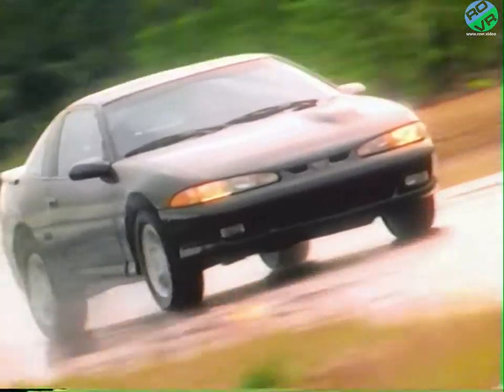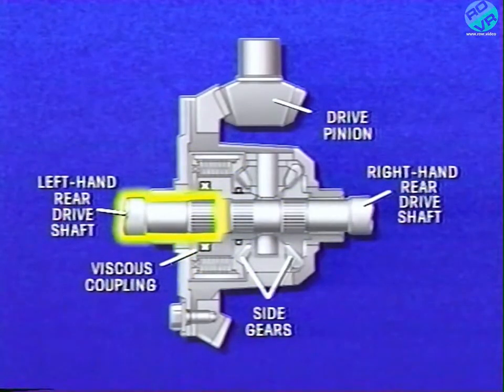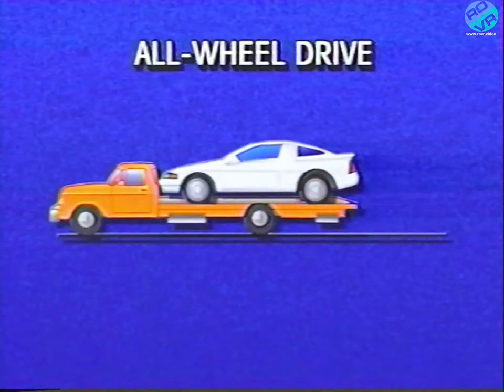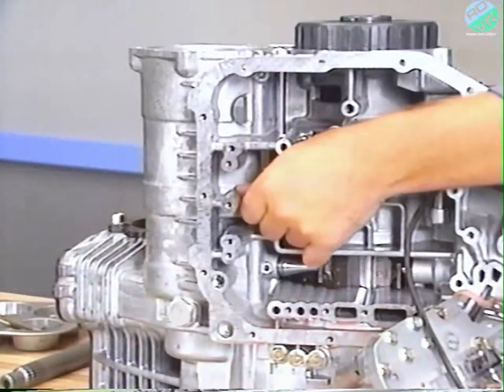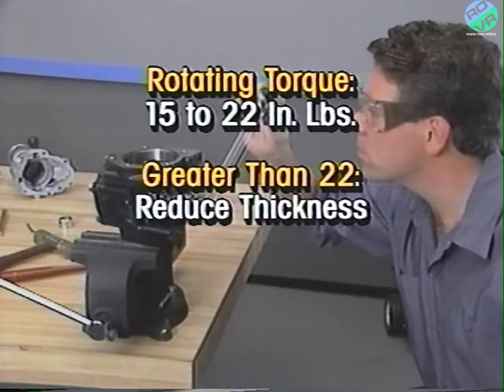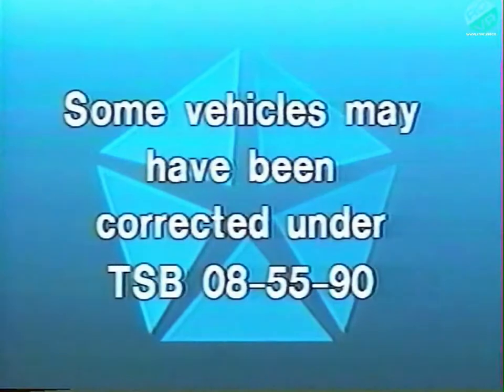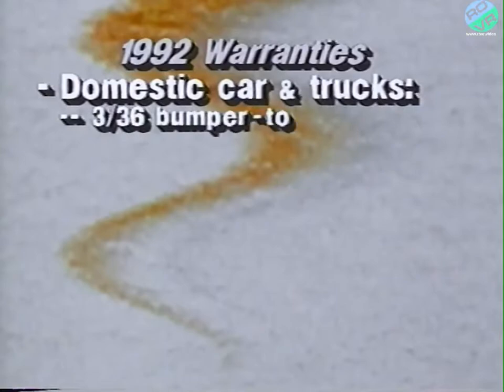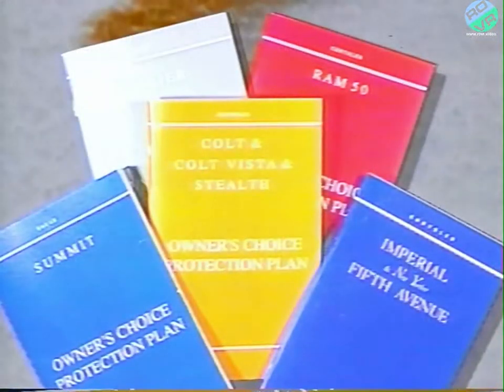Chrysler Jeep-Eagle - Video Tec - October 1991 - Talon and Summit Wagon - AWD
All-Wheel-Drive System Operation
All-Wheel-Drive Lubrication
Towing Procedures/Trailer Towing
Testing Viscous Coupling Units
Automatic Transaxle Viscous Coupling Replacement
Transfer Assembly Service

***Part of our "Monthly Mopar" Series. At the beginning of every month we will release the corresponding CJE VideoTec video from 30 years ago***